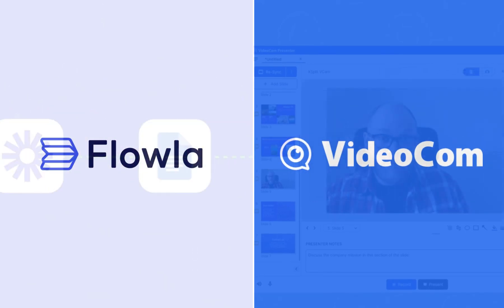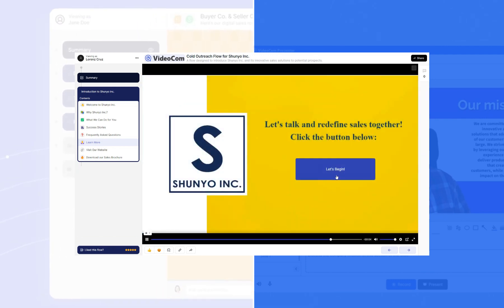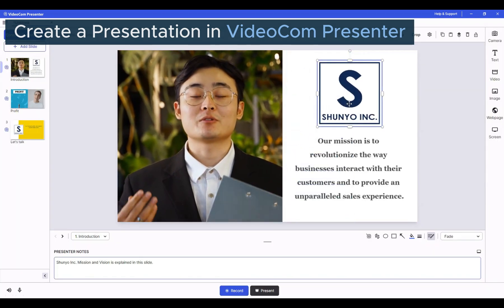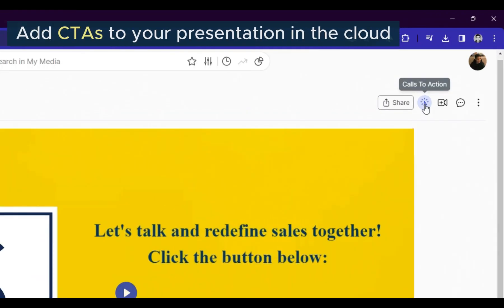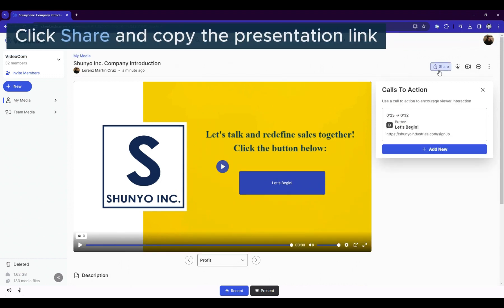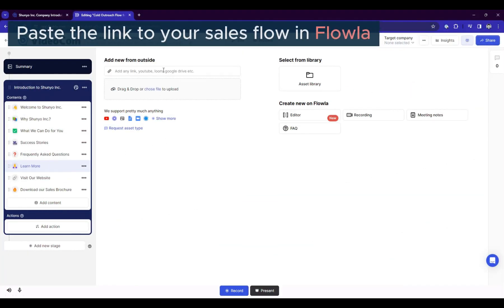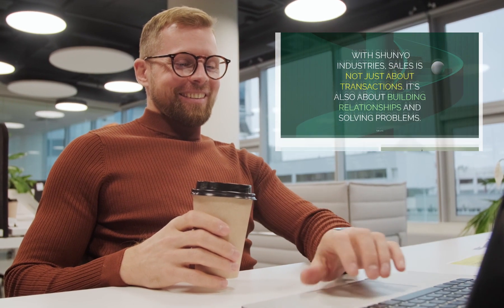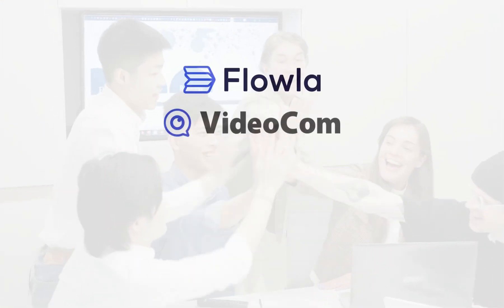Create the BEST Sales Proposals with VideoCom and Flowla!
Discover the transformative potential of Flowla and VideoCom, empowering you to create unparalleled, personalized sales journeys for your prospective customers. Witness the awe-inspiring professionalism of their digital buyer's experience with you. Elevate your sales game and leave a lasting impression on your audience, with easy-to-use tools that set you apart in the world of extraordinary sales encounters!

revolutionizes your brand presence! Craft bespoke, branded links that effortlessly unify your materials, actions, and stakeholders.

is a platform that unlocks your creative sales potential, allowing you to seamlessly craft and share captivating screen captures and high-quality video presentations effortlessly.